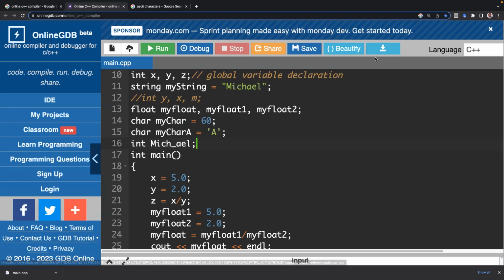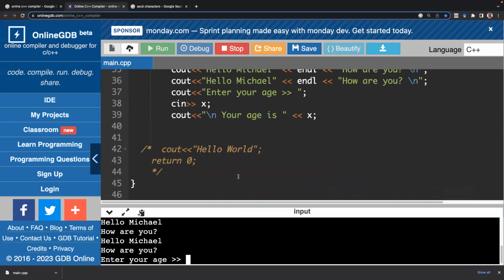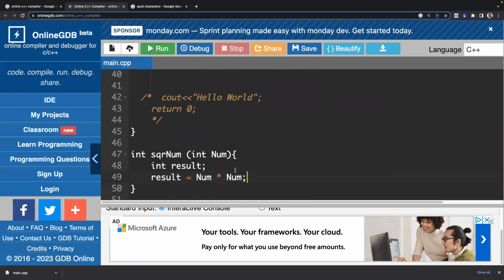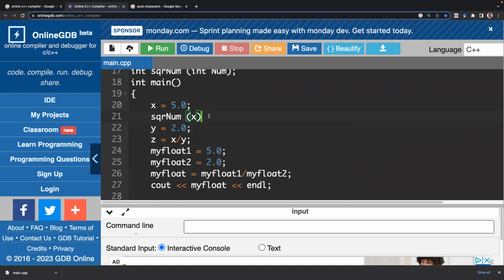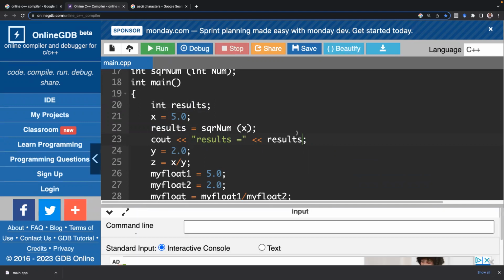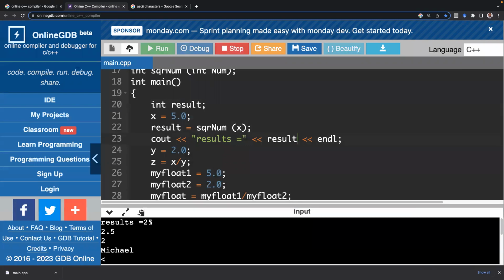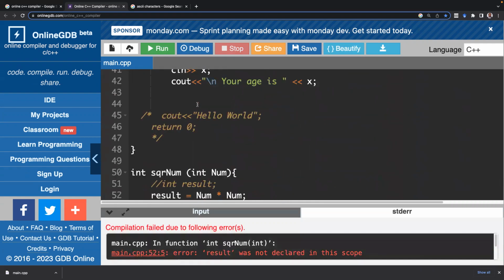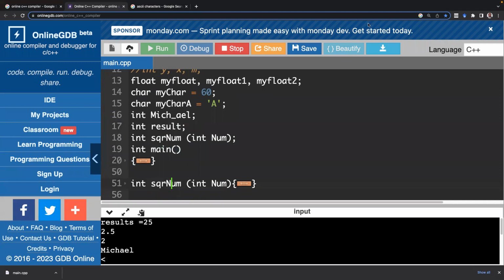8. C++ Char and Float datatypes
Char and float variable